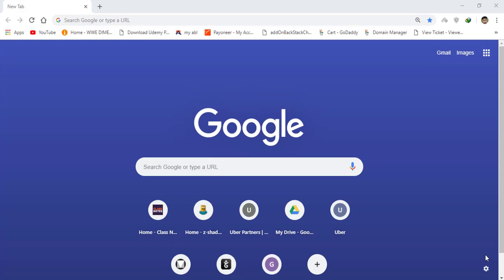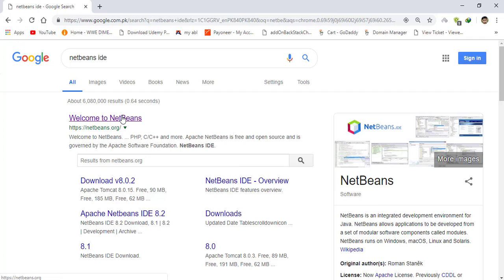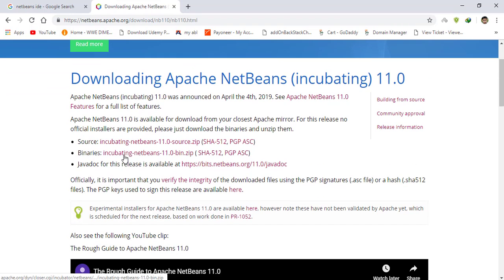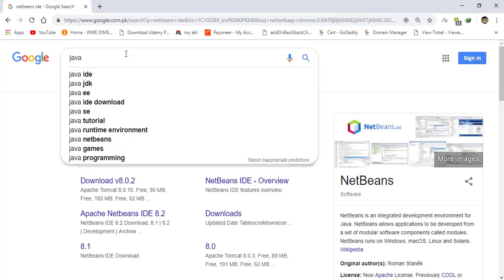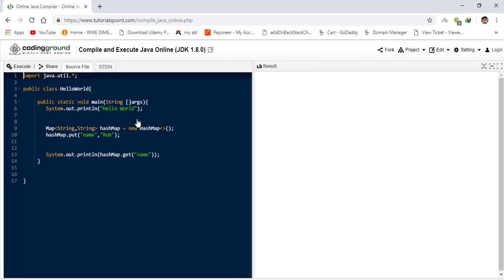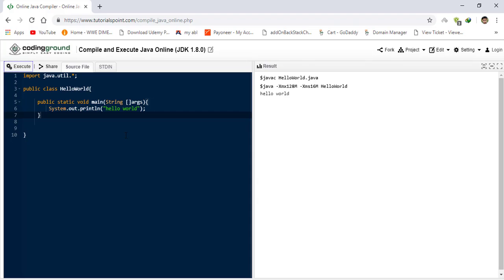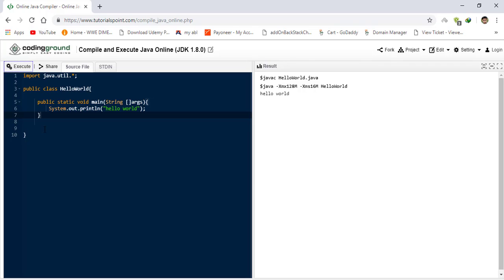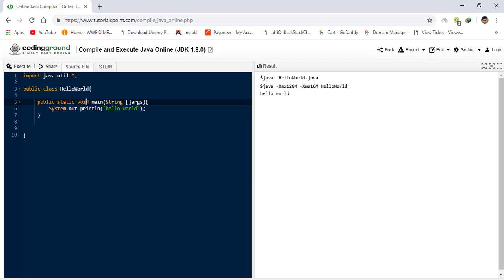Java Introduction | Complete Android Development Course For Beginners